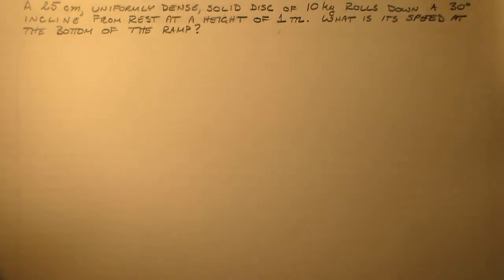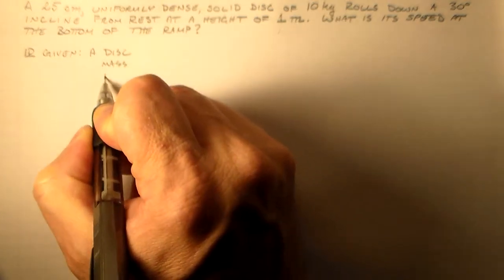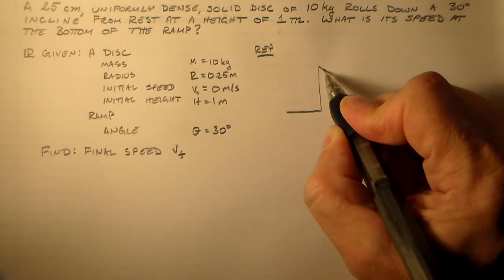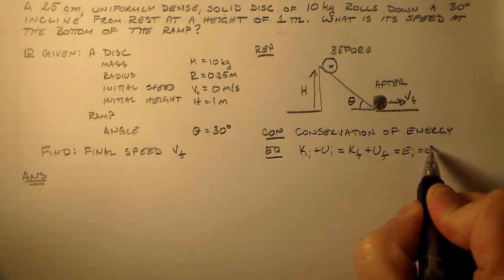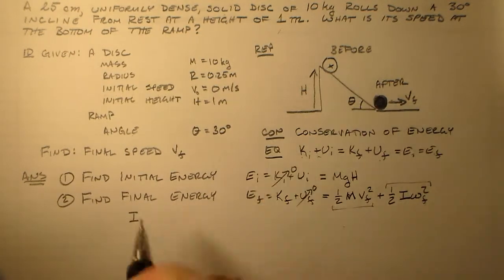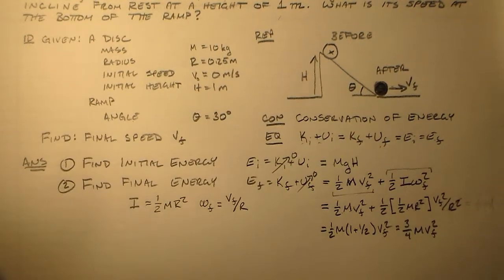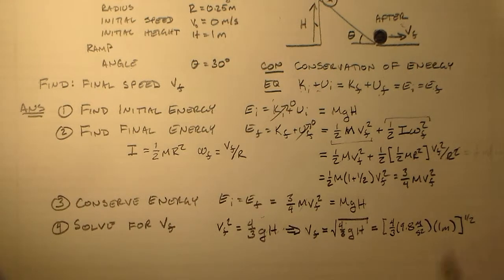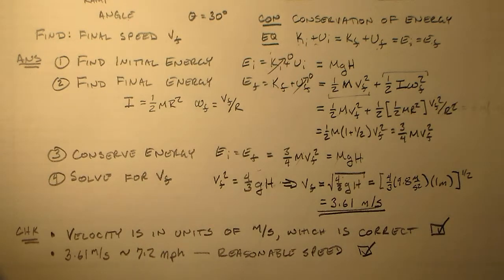Rolling Down a Ramp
A 25 cm, solid, uniformly dense solid disc of 10 kg rolls down a plane inclined at 30 degrees from the horizontal from rest at a height of 1 m.  What is its speed at the bottom of the ramp?